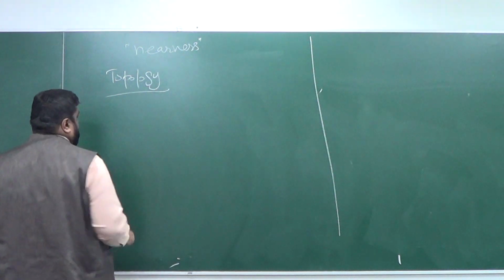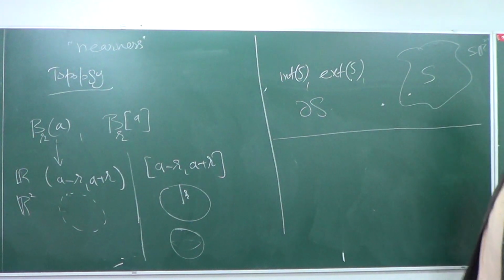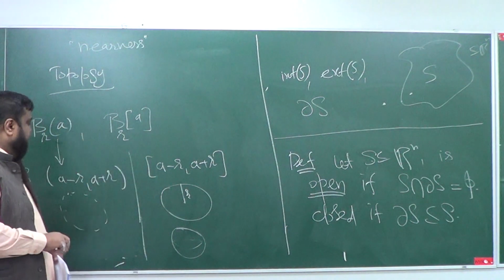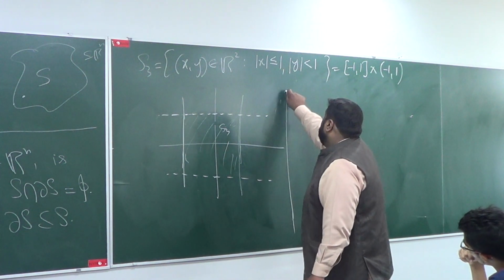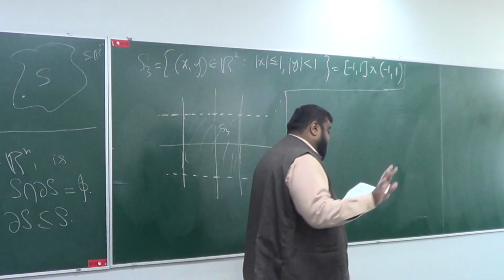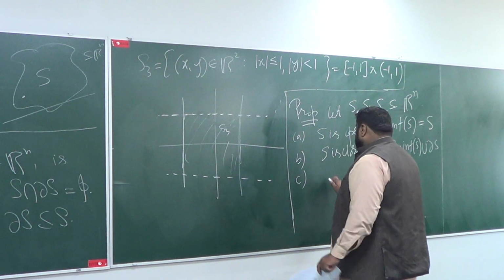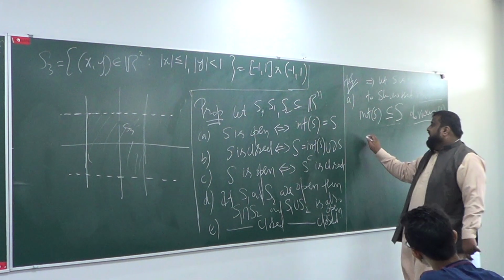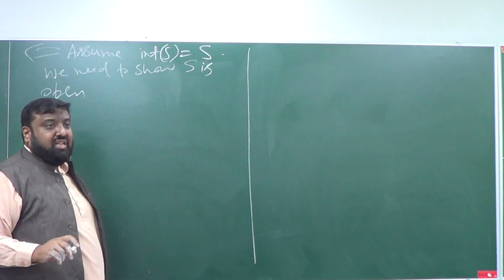Multivariable Calculus Lecture 2 (Part 1): Open and closed sets in R^n and its properties